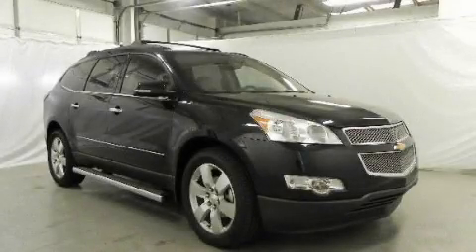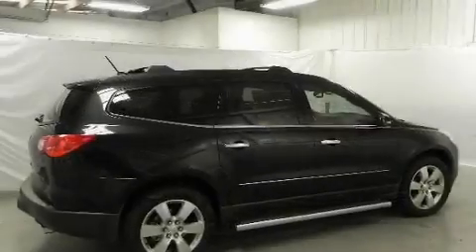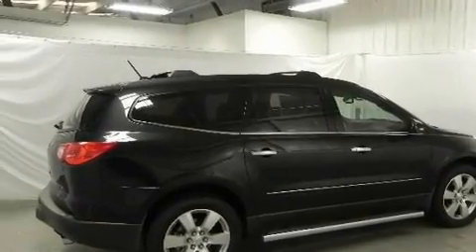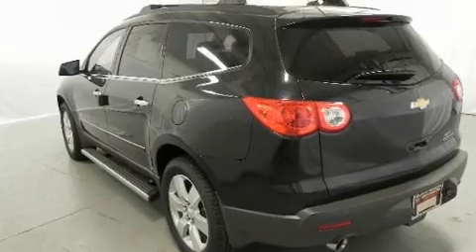2011 Chevrolet Traverse 30122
Year : 2011
 Make : Chevrolet
 Model : Traverse
 Engine : Gas V6 3.6L/220
 Trans . : Automatic
 Exterior : Black Granite Metallic
 Miles : 3
 Interior : Titanium Leather Perforated

 http://

 2011 Chevrolet Traverse